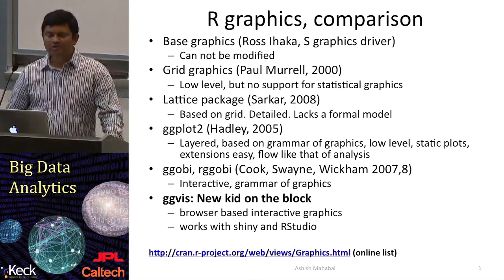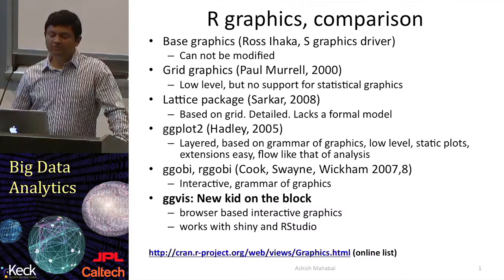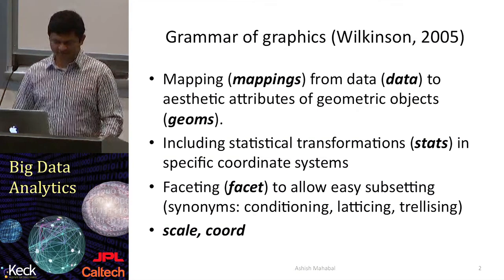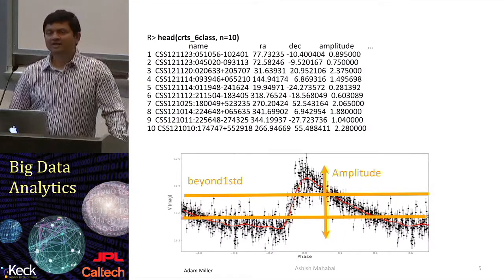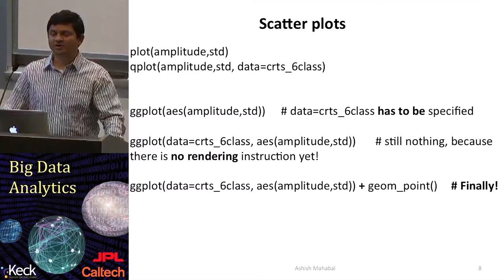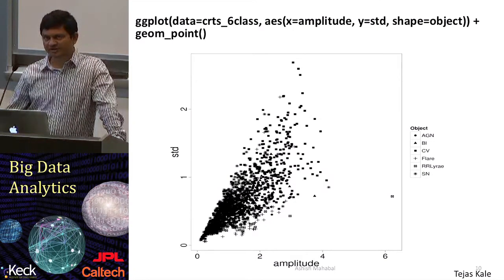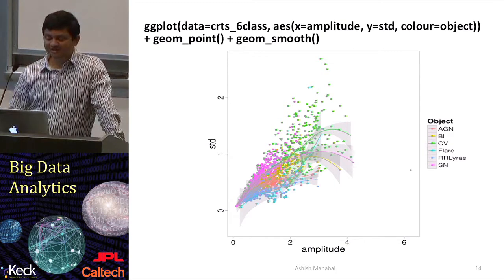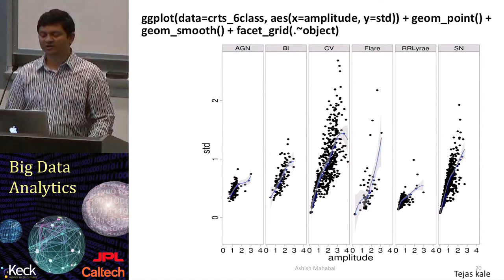5.6 Ashish Mahabal : R (Part 6)